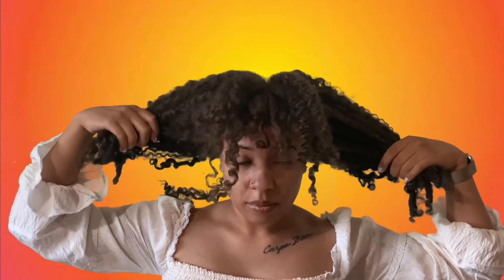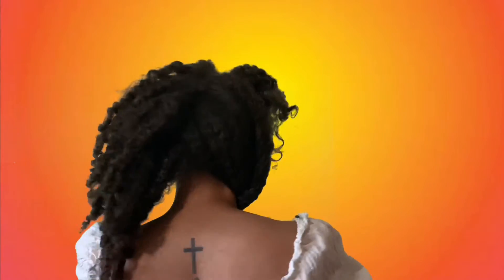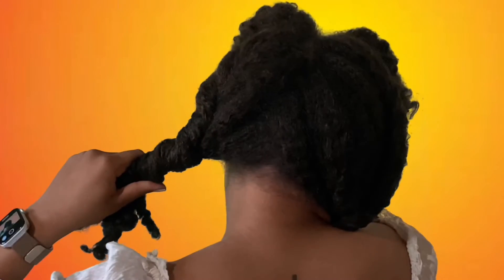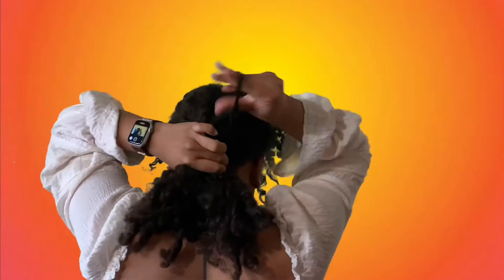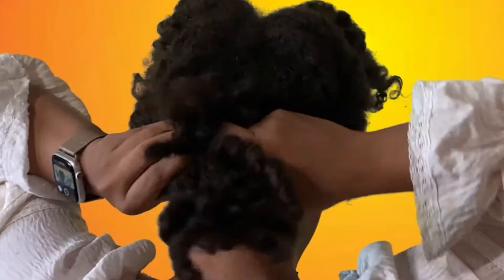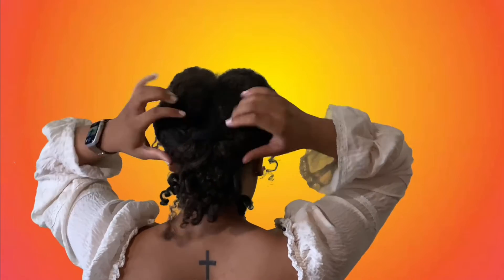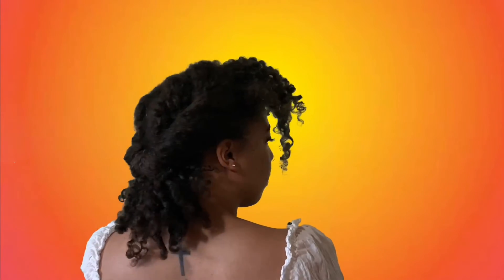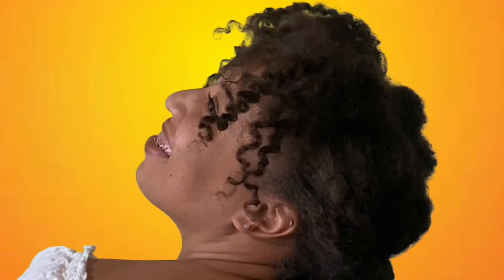Elegant Natural Hairstyle: Roll, Tuck , & Curl! Inverted curly ponytail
In this video, I will be doing this easy, elegant curly hairstyle for natural hair! Lets get into it!

Hairstyles for black teenage girl with natural hair easy
My Hair Stats:
-Hair type: THICK 4A/B
-Natural hair color: Sandy brown
-Hair Porosity: LOW POROSITY
-Hair length: Waist length
-Favorite natural hair style: Freshly cowashed twist!
-Hair Goal: To inspire others to learn and love their OWN natural hair

 Natural Hair
-My secret to grow natural hair: @
-My cowash method for natural hair growth: @...
-Natural hair moisture challenge:  @...
-Correct way to twist natural hair for defined twist outs: @...
 Empowerment & Positivity
-Loving the life you live!: @...
-28 day self love challenge: @...
-Love yourself/ accepting every "flaw": @...
"God is within her, she will not fall;
 God will help her at break of day."